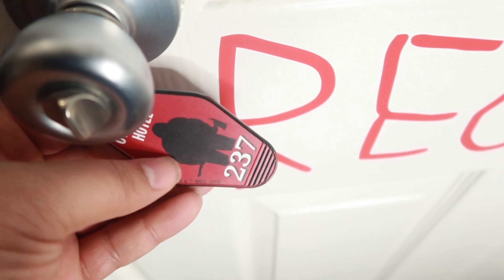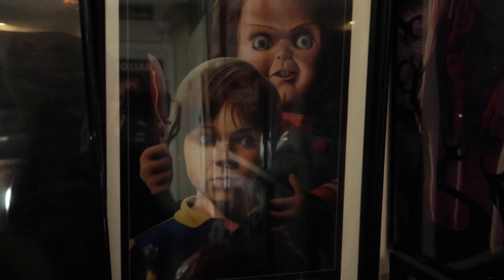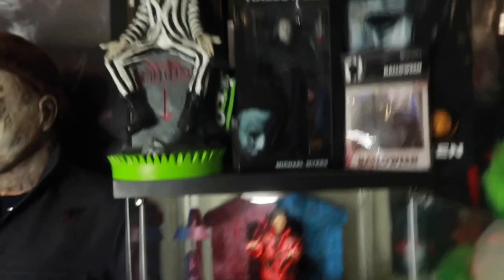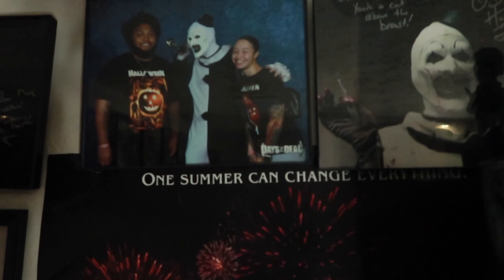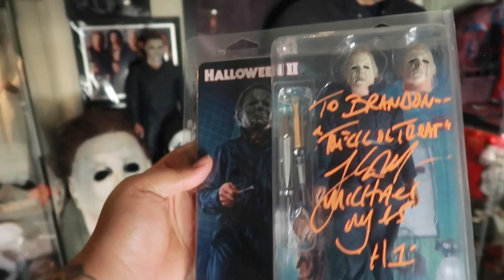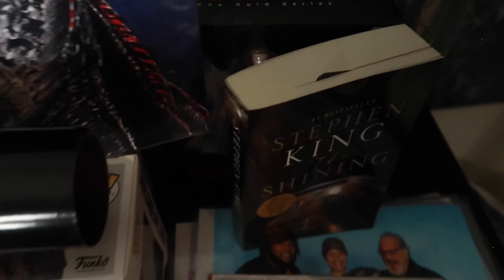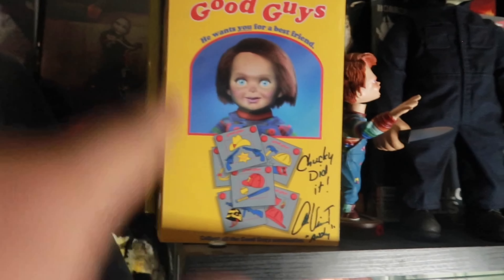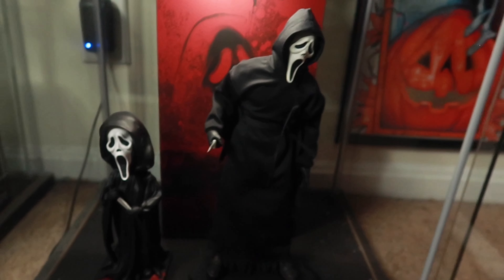MY HORROR COLLECTION ROOM TOUR (2022)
Hello my name is Brandon and welcome to My ILIKE SCARY CHANNEL IN TODAY'S VIDEO WE ARE DOING My Horror Collection Tour🎃🧟‍♂️HorrorCollection

We are showing you all our collection of horror movies such as mask action figures live size figurines VLOGS of us meeting the actual characters and some of our purchases and so much more.

There’s never been a better time to get into horror collectibles. The age we live in now is exactly what I dreamed about when I was a kid. We don’t just have figures based on Freddy and Michael Myers, we have figures based on their respective designs in every single movie. You have the power to choose whether you want to buy a Jason action figure that looks like Part III or Part VI. This is all still very much amazing to me.

So at this point it’s not just where to get started, but how do you stop? There’s so much that you could keep on collecting forever, even if the market suddenly dried up. You could make a full-time hobby out of simply collecting all types horror souvenirs from every movie THIS IS WHO I AM ILIKE SCARY.🎃🔪